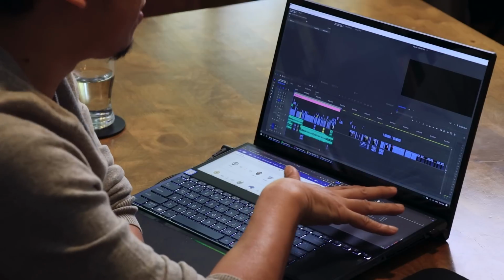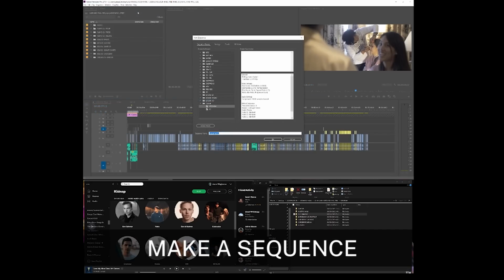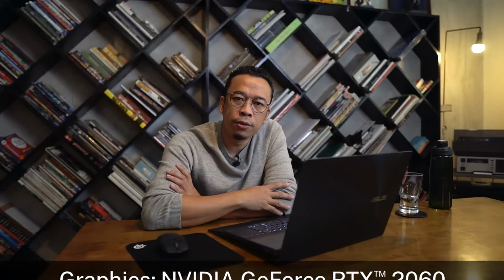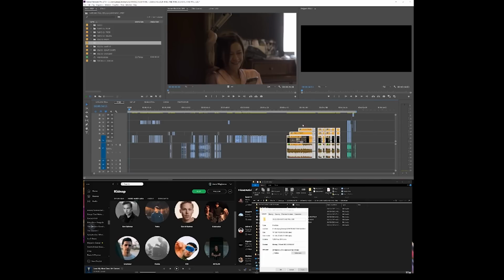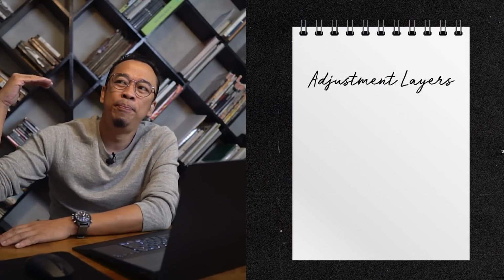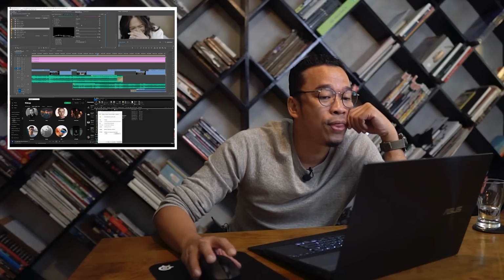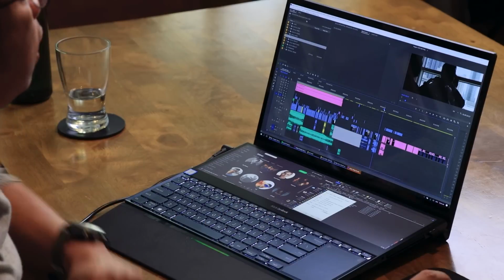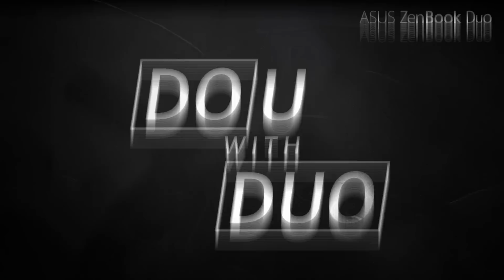Do U with Duo - Same Day Edit Workflow with Jason Magbanua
"There is Value & Preciousness in the TRUTH" - Jason Magbanua

a. How Jason conceptualizes for every wedding.
b. The Value of Organization
c. Perfect Stitching for Efficiency
d. The Value of Investing in a Reliable Machine